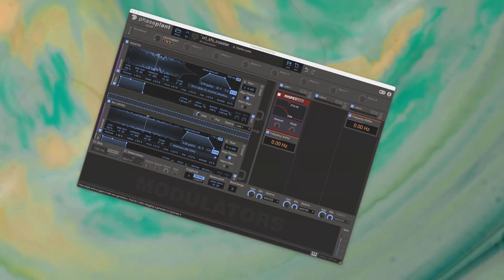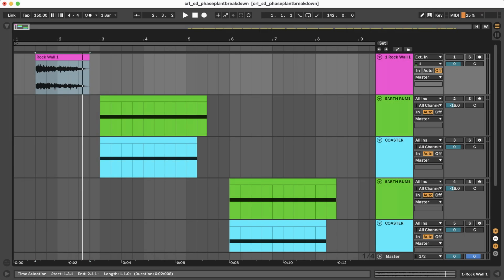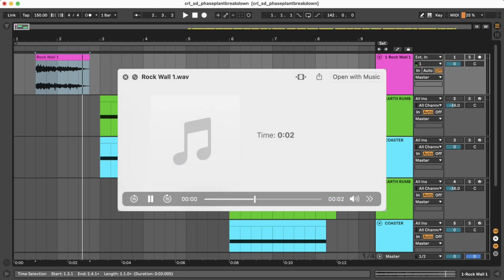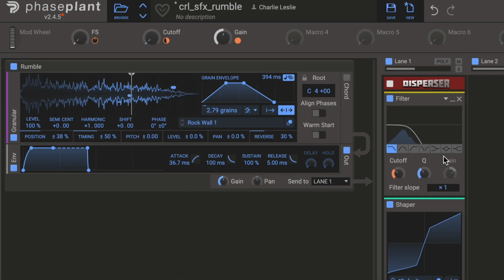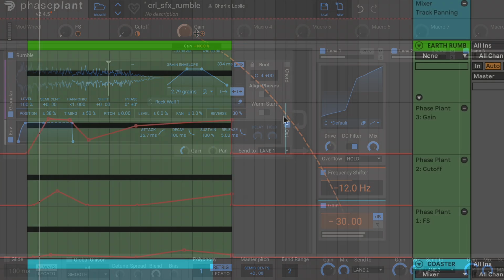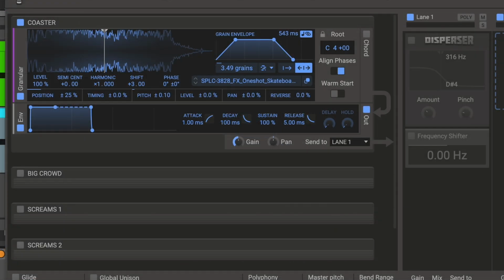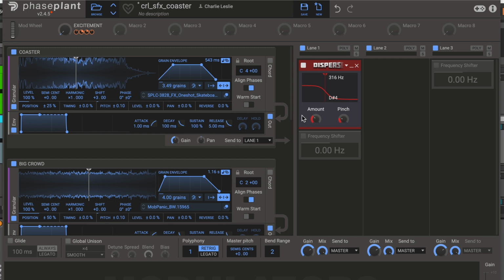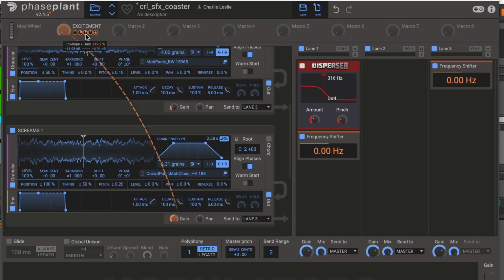Breakdown - Phase Plant for Sound Design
A brief breakdown video on how I've recently been using Kilohearts' Phase Plant for sound design.